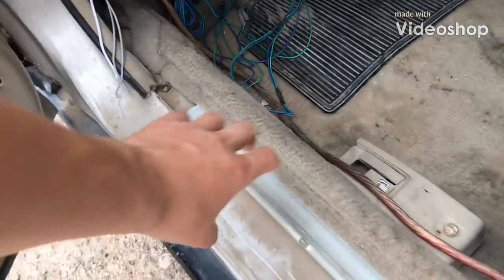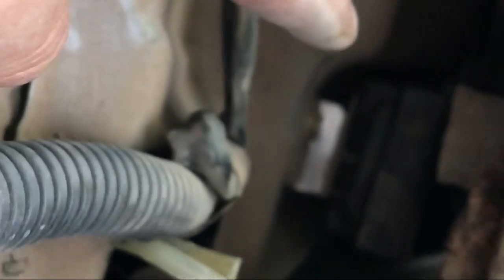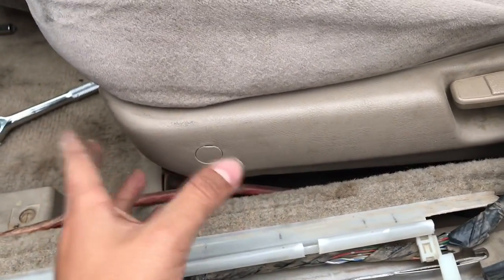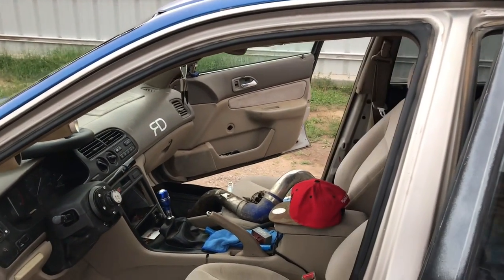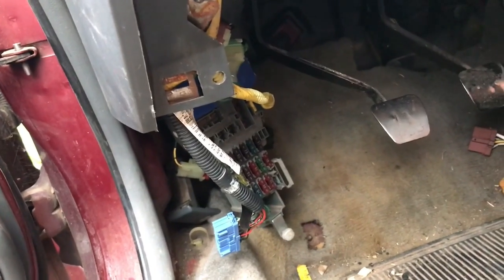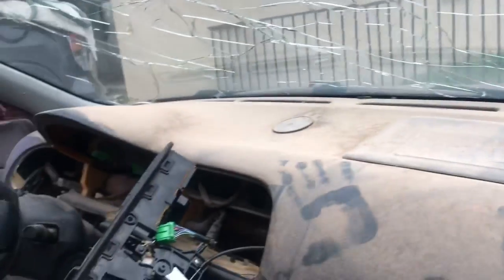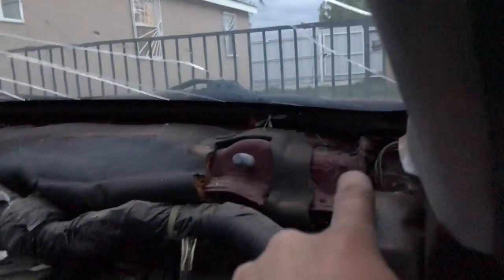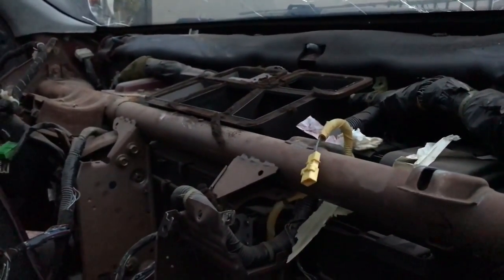Part 2 power window harness get dash off of accord 96